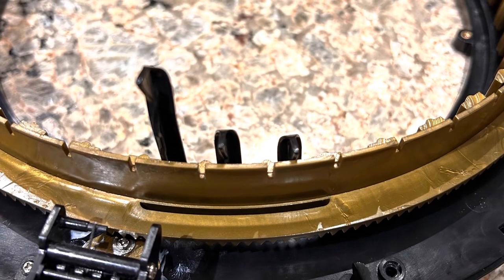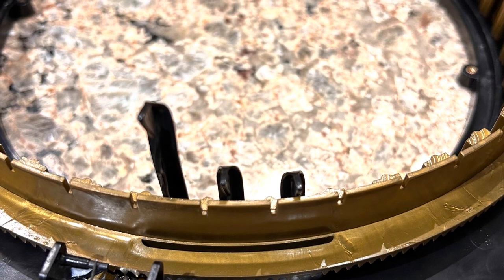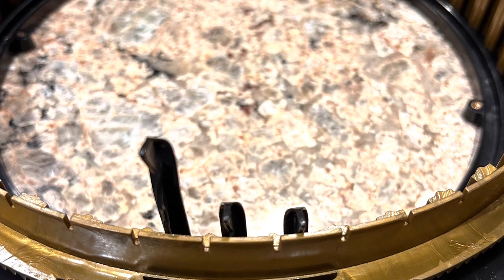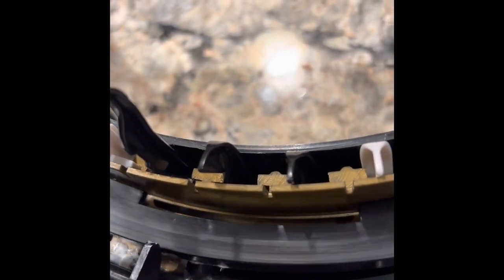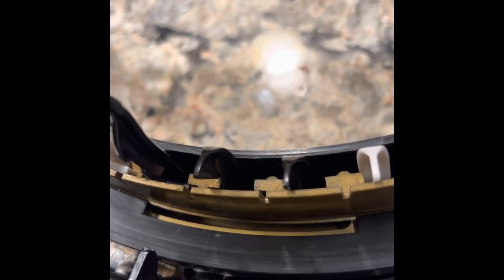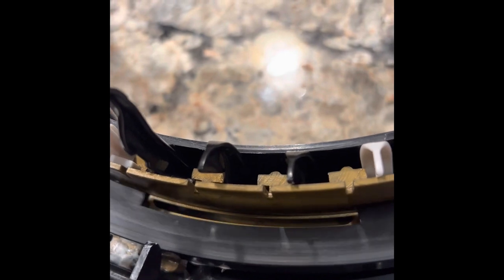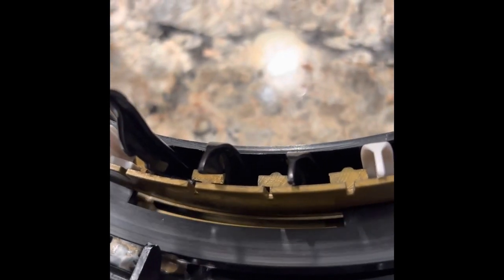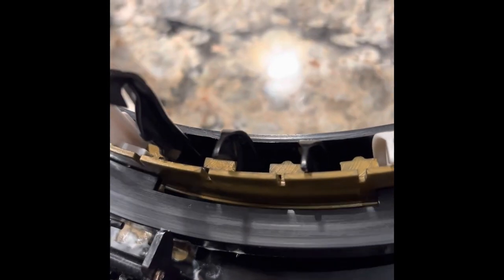PART 2 - How To Clean, Fix Handle, Improve Needle Function On Your Addi - (Watch Part 1) Also see⬇️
Thank you for learning along with me. I am no expert at taking these machines apart and then reassembling but I have done the best I can. I was concerned about the vaseline that I had used cause a couple people told me I shouldn’t have, so I took it apart again and cleaned the needles and used white lithium grease instead.
WOW!! That made an even bigger difference!
I also realigned the red thing…..Lol!
A few errors but no harm done!
Lining up the black needles the way I showed you also works. However the black thing with the slot goes like I show you in this video.
I placed it wrong in the first video but I really think it lined itself up properly with the first turn of the handle.

Happy Knitting my sweet friends!! ❤️
Shelley